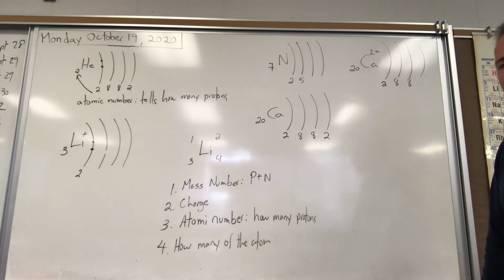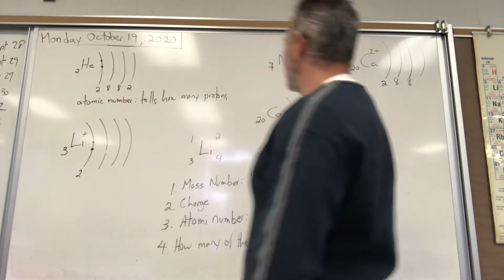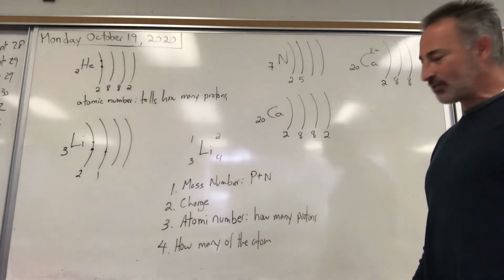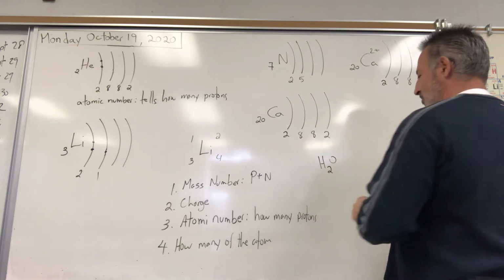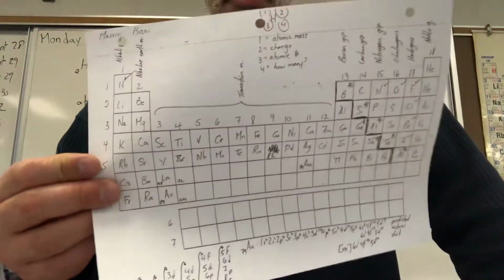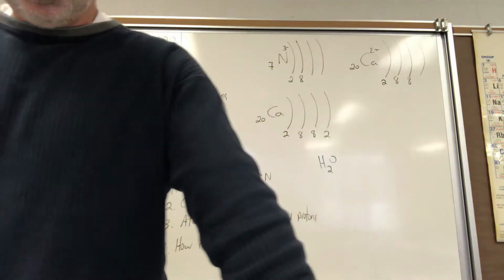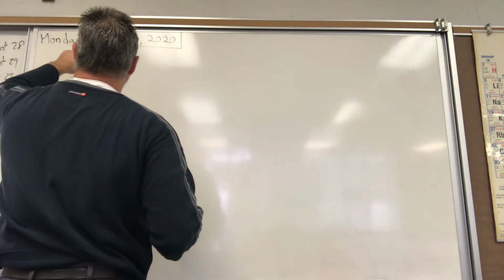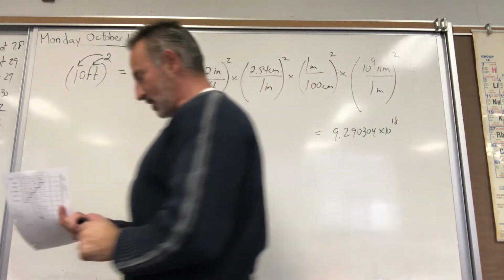October 19, 2020: Bohr-Rutherford Diagrams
This is as much as grade tens have to know about how electrons are arranged in the atom. Protons and Neutrons are in the nucleus. Electrons are located in orbitals in the space around the nucleus. There are up to four orbitals for atoms as big as calcium. Each holds 2, 8, 8 and 2 electrons max, as per the diagram.